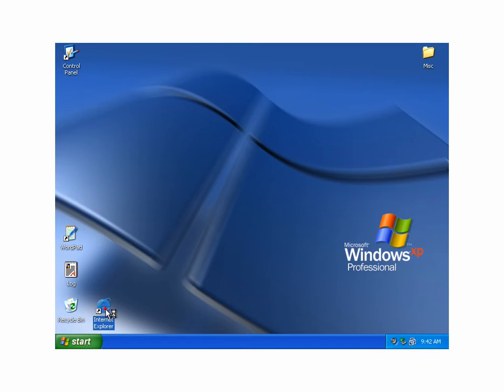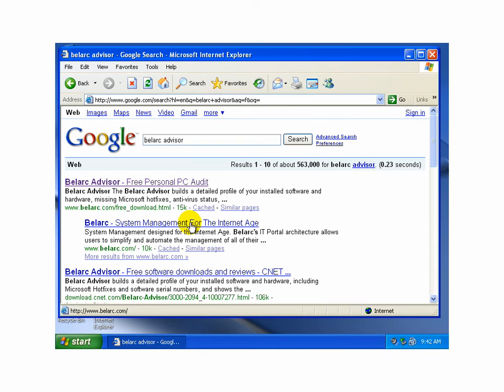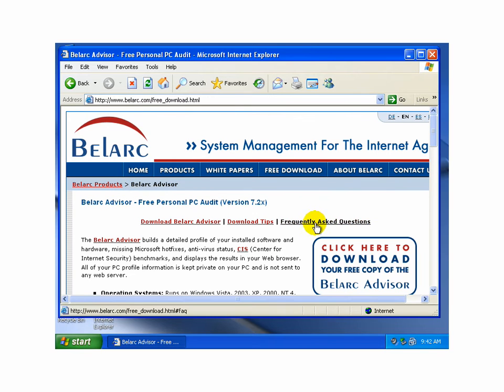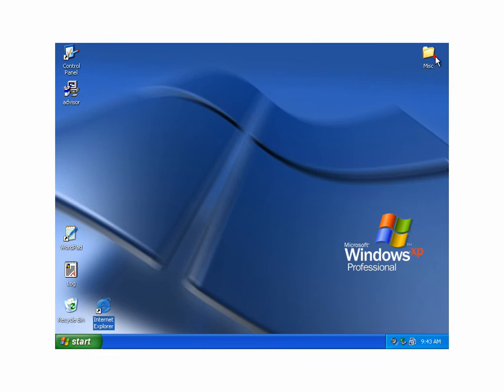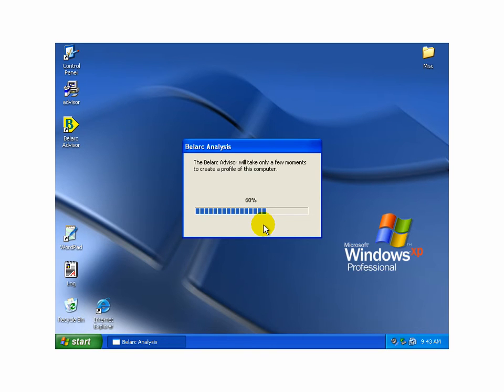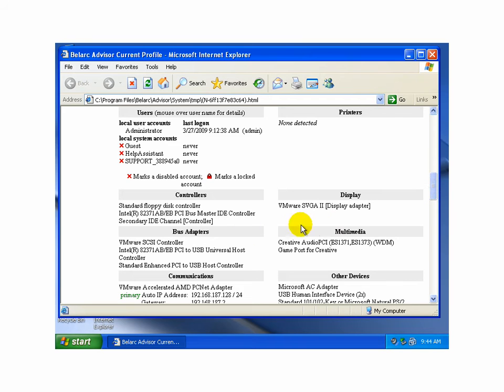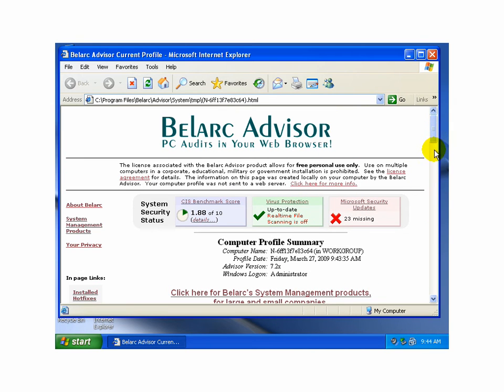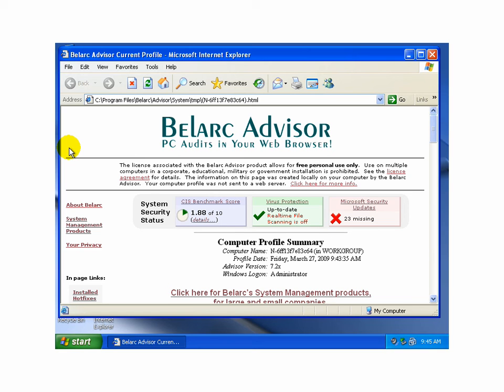Belarc Advisor - Whats in your PC?